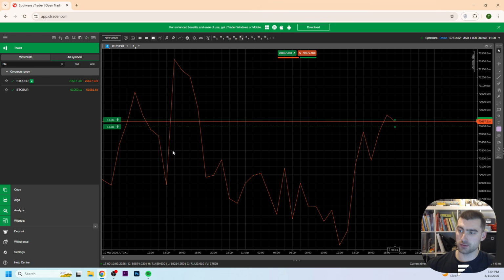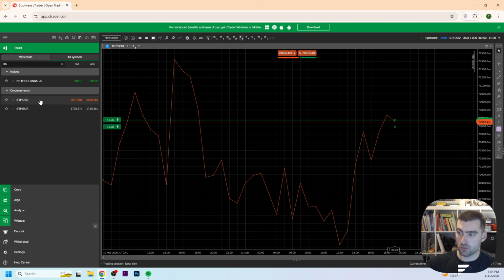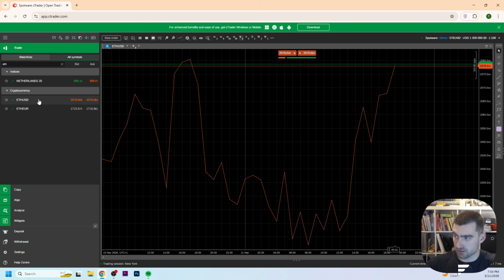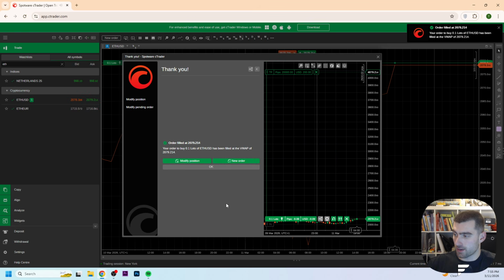How to TAKE PROFIT on cTrader (Easy Guide 2026)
How to TAKE PROFIT on cTrader (Easy Guide 2026) – in this beginner-friendly guide, you’ll learn exactly how to set take profit levels on your trades using cTrader. This tutorial explains how to add take profit orders when placing a trade, modify them for open positions, and use them to lock in gains and manage your trading strategy efficiently. Perfect for beginners who want a clear, step-by-step method to apply take profit on cTrader in 2026.